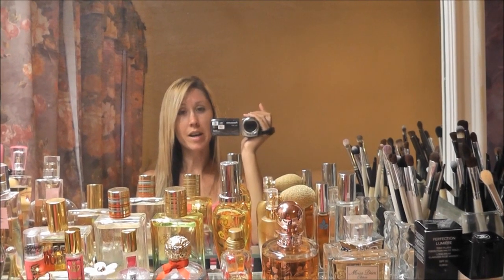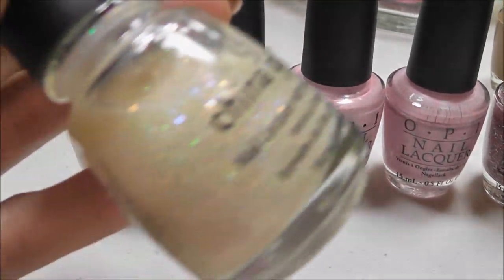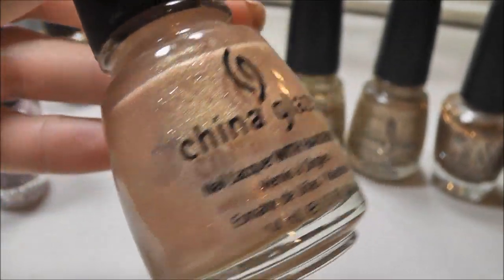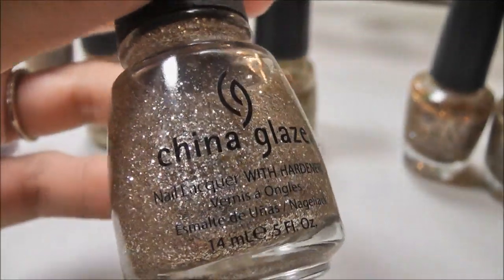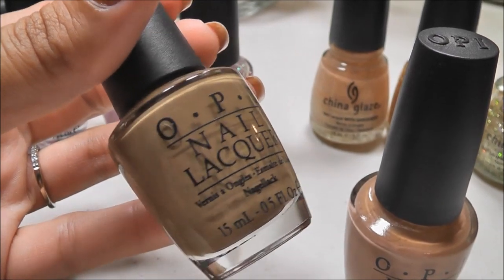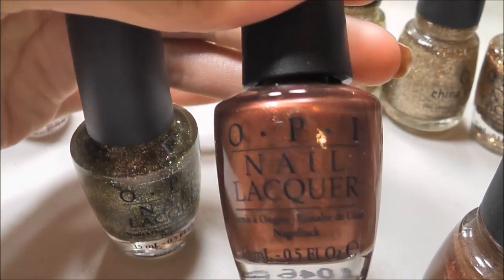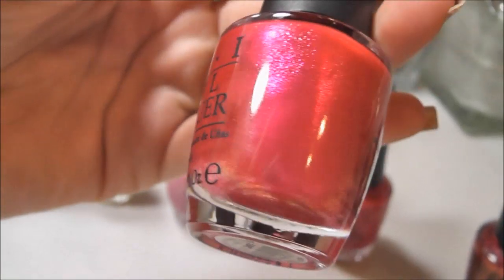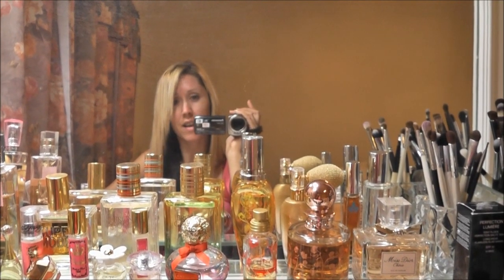OPI & China Glaze Nail Polish Collection